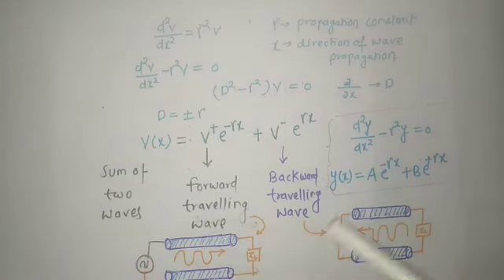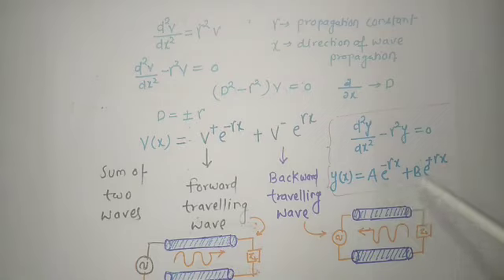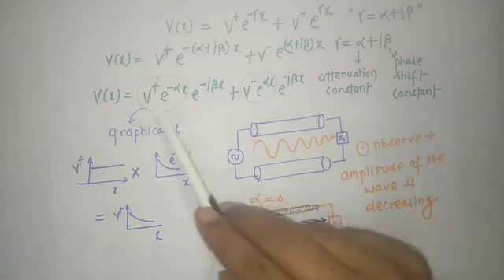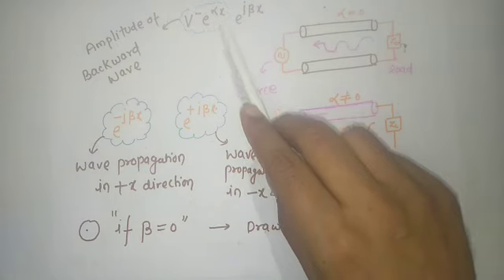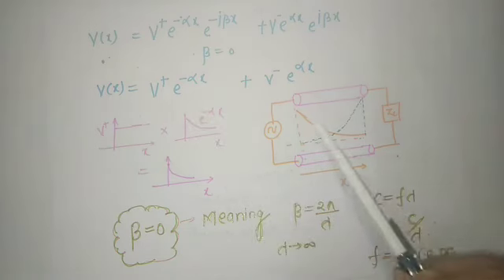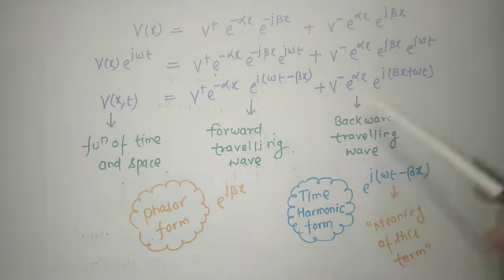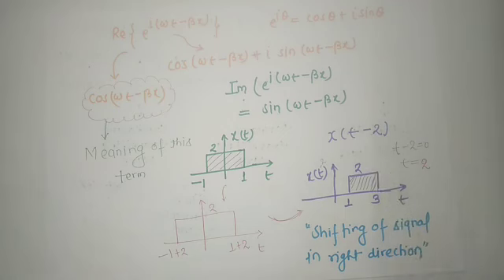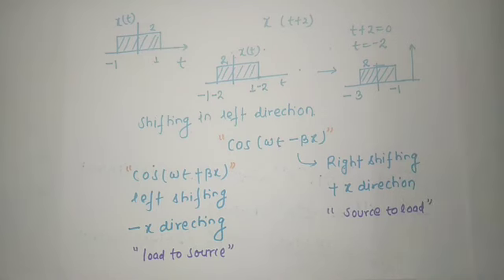SOLUTION OF TRANSMISSION LINE EQUATION (ENGLISH)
✍️About video:- For the solution of the transmission line wave equations are solved. Forward wave travels from source to load while backward wave propagates from load to source. In transmission line current and voltage are propagate in the form of the wave. Propagation constant is a complex quantity which gives the information of attenuation and phase shift constant.

In this lecture I have explained about “SOLUTION OF TRANSMISSION LINE EQUATION (ENGLISH)“ this lecture you can learn following things 1) solution of transmission line equation 2) wave equation 3) forward and back ward wave 4) propagation constant